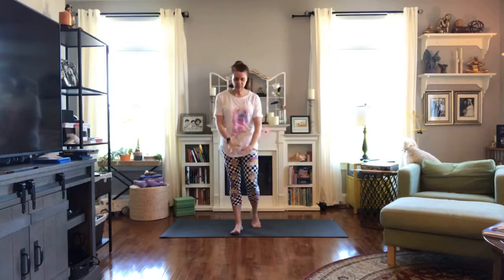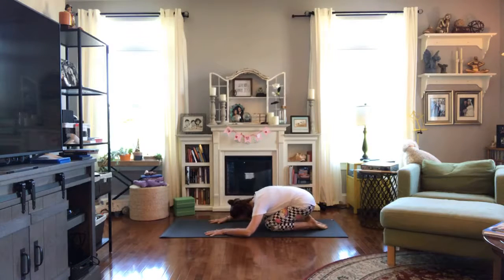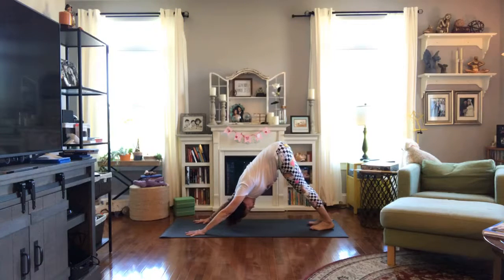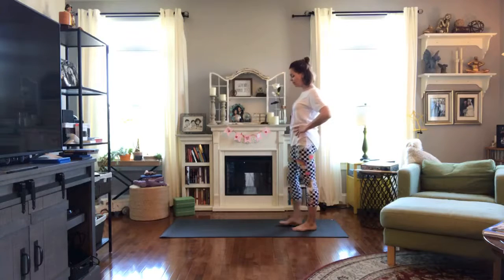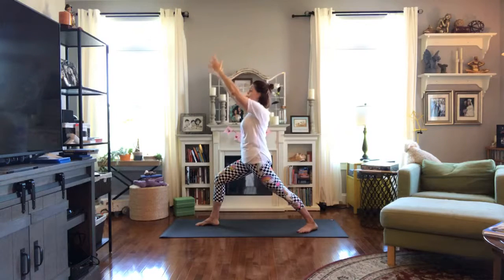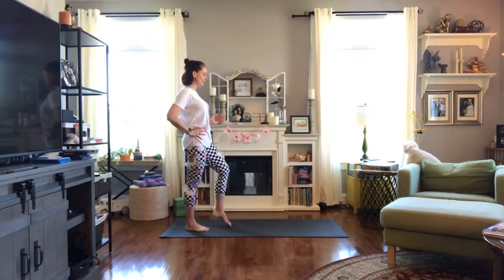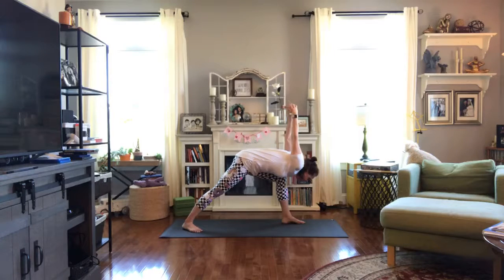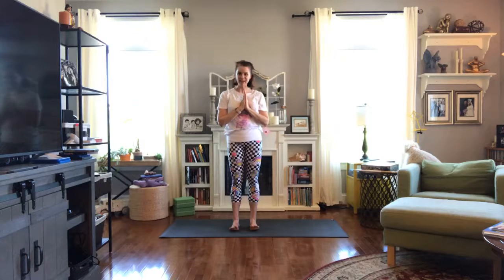Warrior 1, stepping gently. A moderate practice.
Part of our Monday Morning Yoga Minutes Series. Let’s practice with Warrior 1. Stepping into the pose and working on balance. mountainspirityoga.com